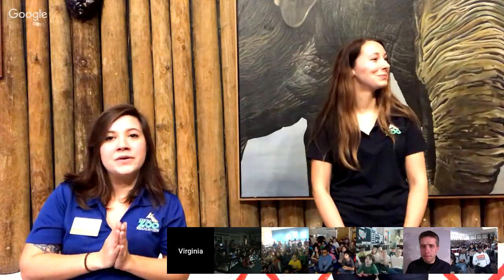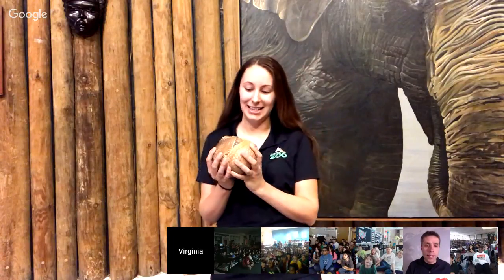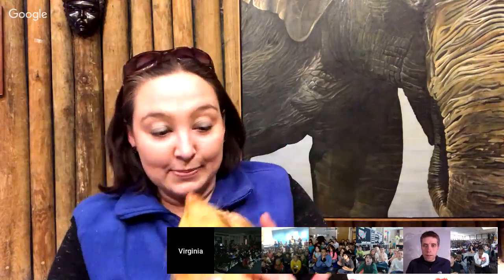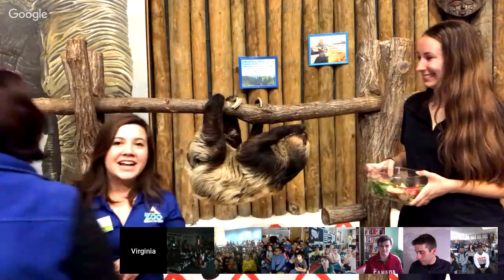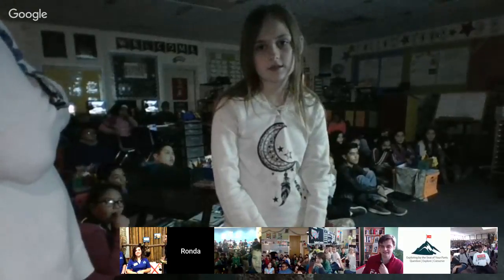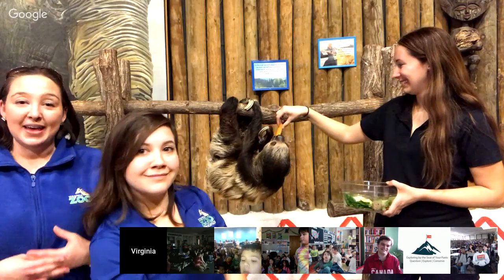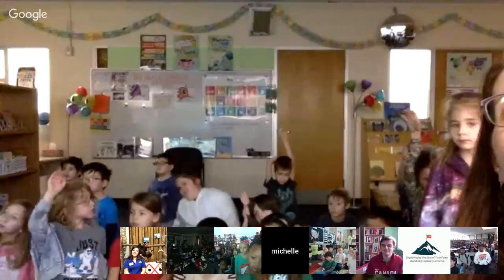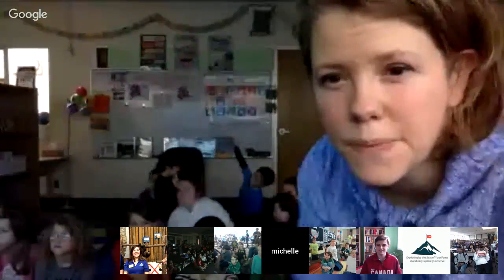Virginia Zoo | Marvelous Mammals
Ever wonder if an armadillos can really roll up into a ball? Uncover the answer with the Virginia Zoo in Norfolk as we reveal why mammals are the most marvelous group, within the animal kingdom. By the end of this program, students will gain a better understanding of the physical and behavioral adaptations that enable mammals to survive in their habitats.